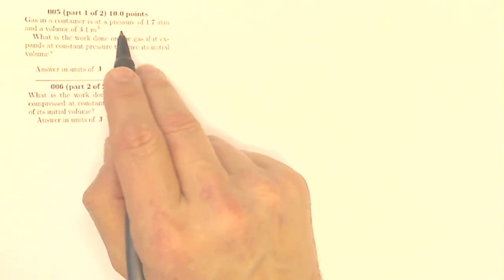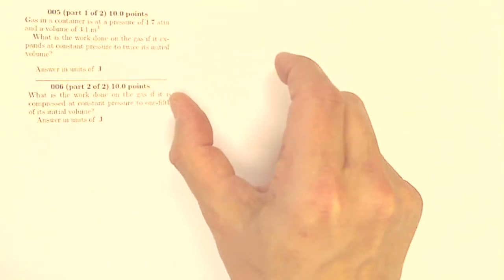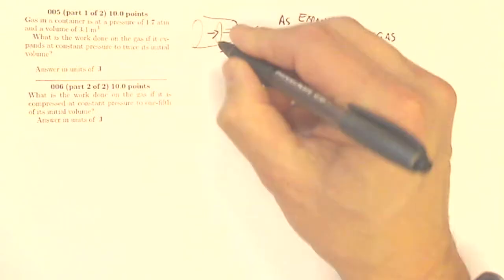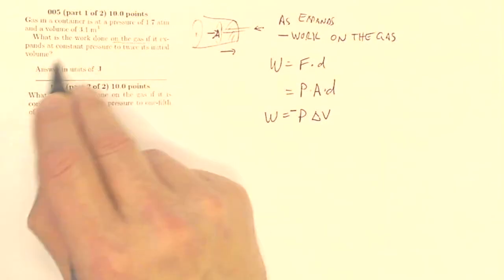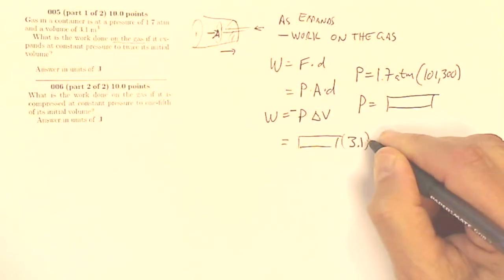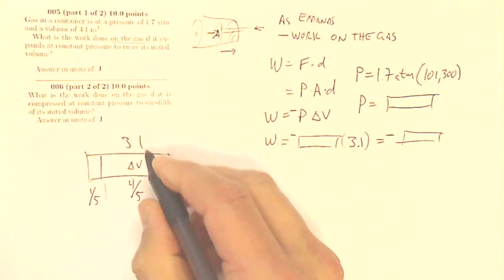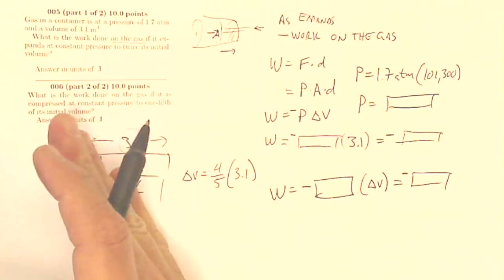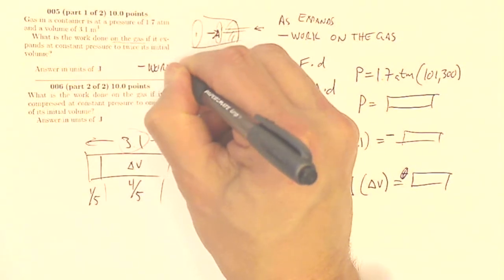AP HW 08 3 Q 05 06